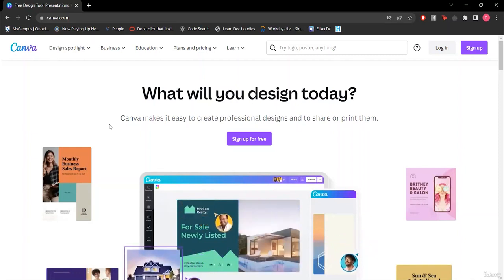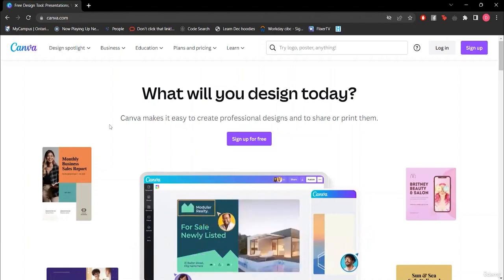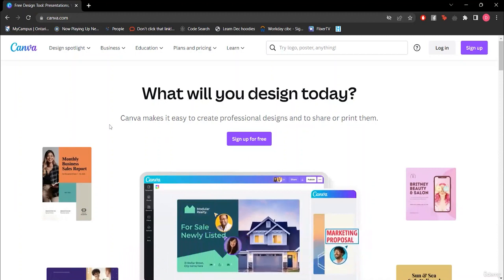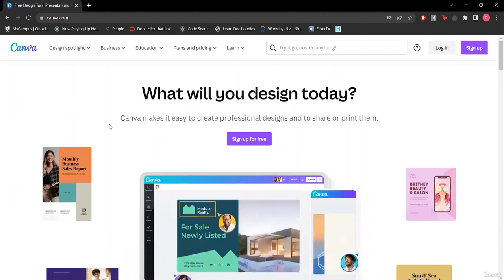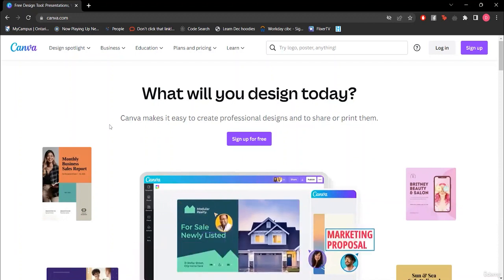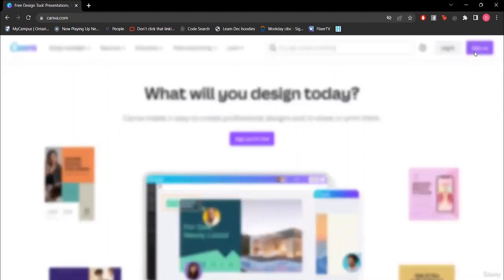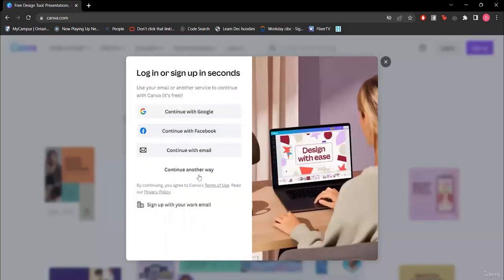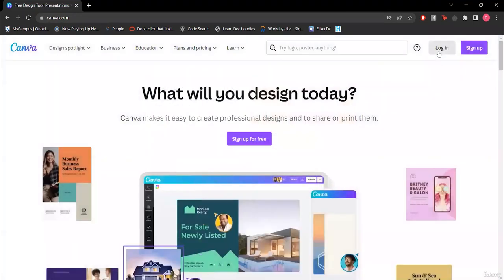The BEST Tool To Use For Product Creation EP7